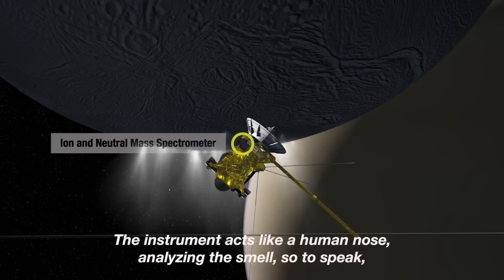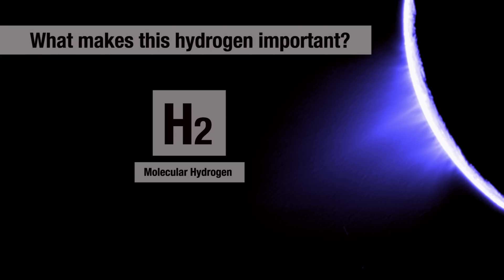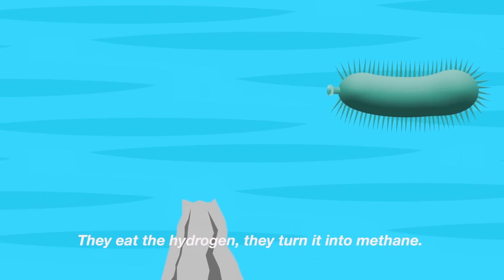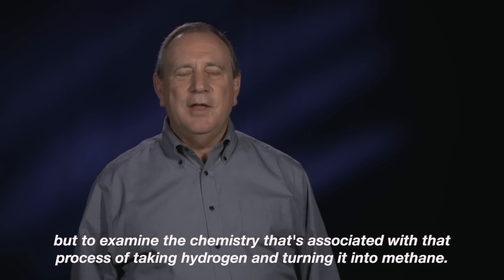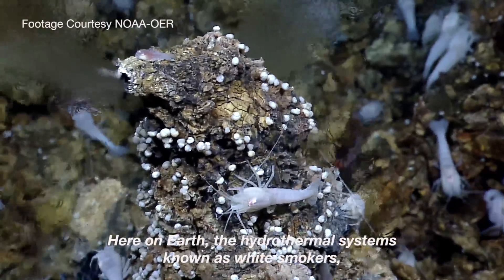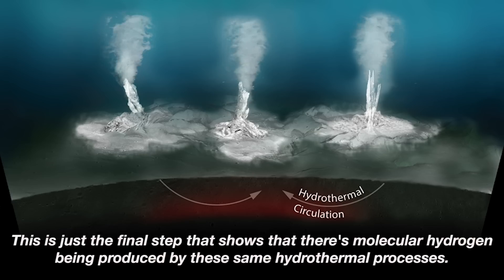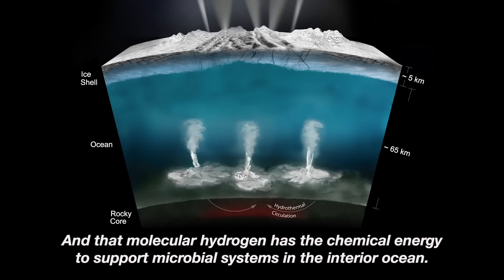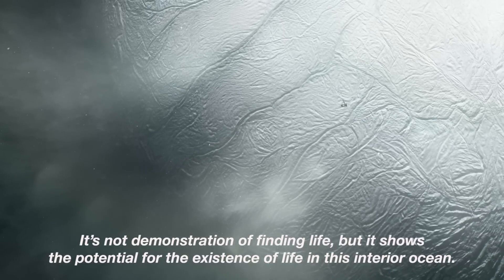NASA: Ingredients for Life at Saturn’s Moon Enceladus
NASA's Cassini spacecraft discovered hydrogen in the plume of gas and icy particles spraying from Saturn's moon Enceladus. The discovery means the small, icy moon — which has a global ocean under its surface — has a source of chemical energy that could be useful for microbes, if any exist there. The finding also provides further evidence that warm, mineral-laden water is pouring into the ocean from vents in the seafloor. On Earth, such hydrothermal vents support thriving communities of life in complete isolation from sunlight. Enceladus now appears likely to have all three of the ingredients scientists think life needs: liquid water, a source of energy (like sunlight or chemical energy), and the right chemical ingredients (like carbon, hydrogen, nitrogen, oxygen).

Cassini is not able to detect life, and has found no evidence that Enceladus is inhabited. But if life is there, that means life is probably common throughout the cosmos; if life has not evolved there, it would suggest life is probably more complicated or unlikely than we have thought. Either way the implications are profound. Future missions to this icy moon may shed light on its habitability.

White smoker footage courtesy of: NOAA-OER / C.German (WHOI)